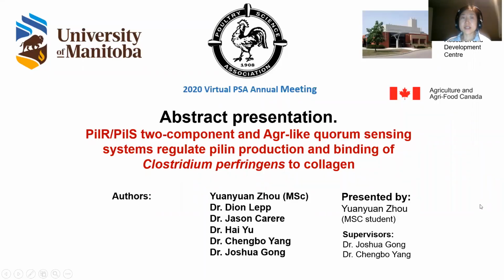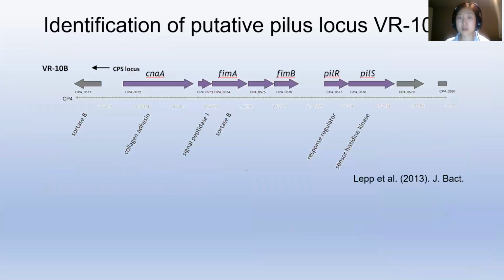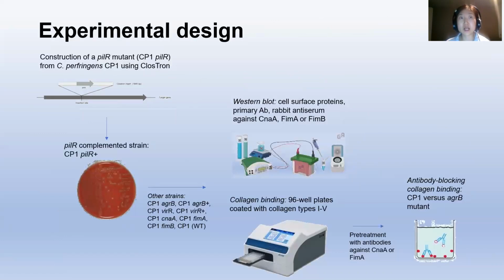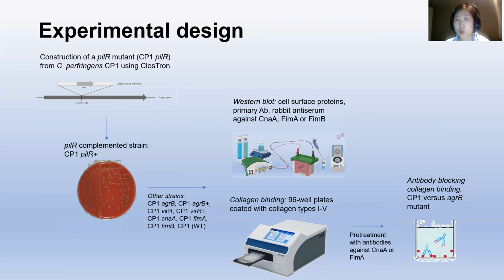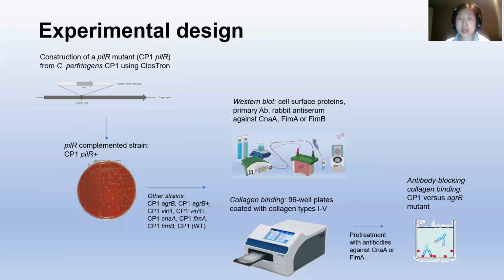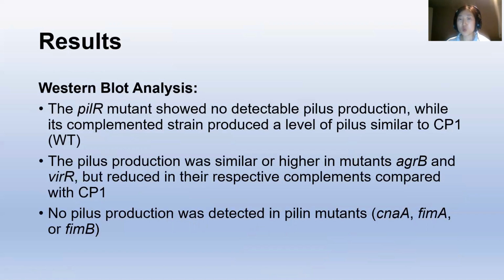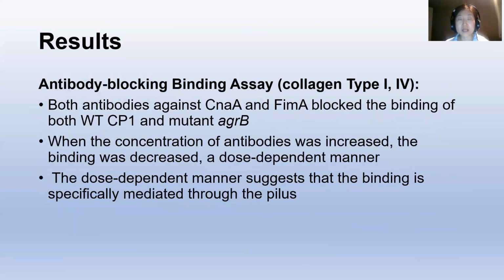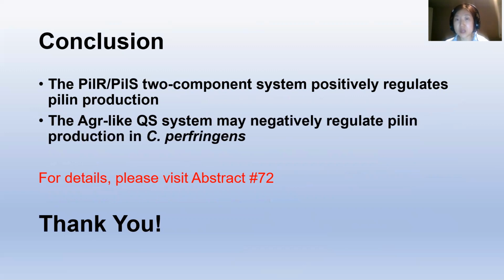72 Video PilRPilS two component and Agr like quorum sensing systems regulate pilin production and bi